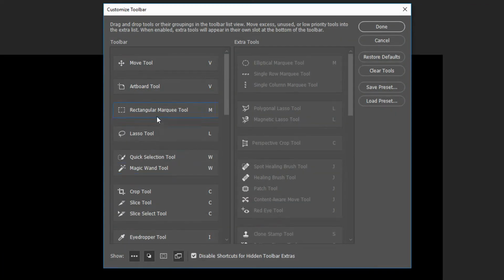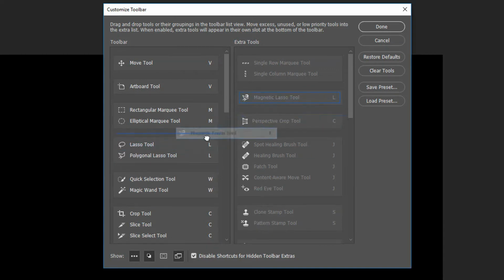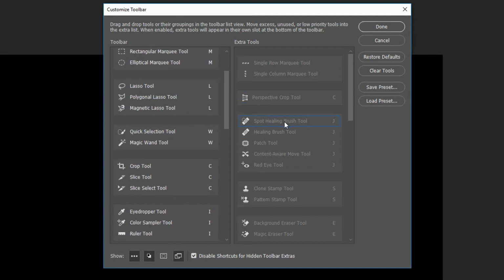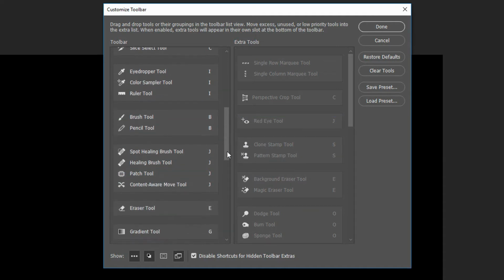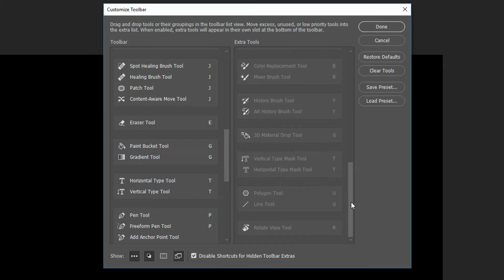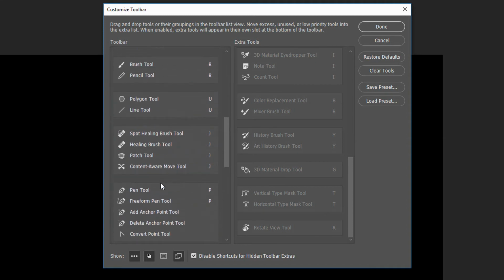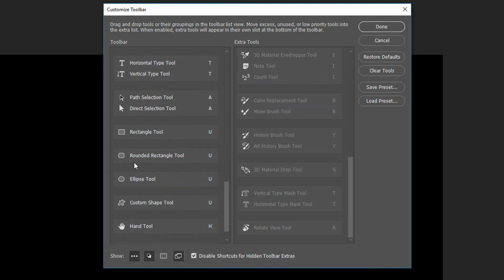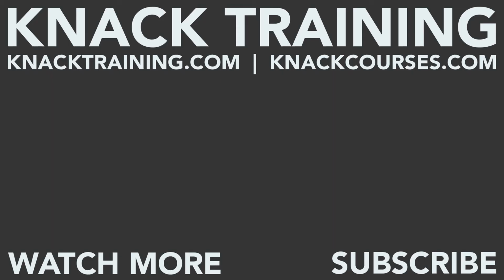Replacing Missing Toolbar Tools and Customizing Photoshop | Everyday Office 049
When I started Photoshop yesterday, I didn't have a Paint Bucket, Elliptical Marquee, or Healing Brush on my toolbar. So I looked around and found out that sometimes updating the software removes options. Here's how to replace the tools you're missing from the toolbar, and how to customize it to your own workflow.